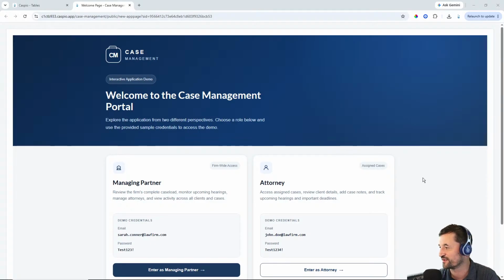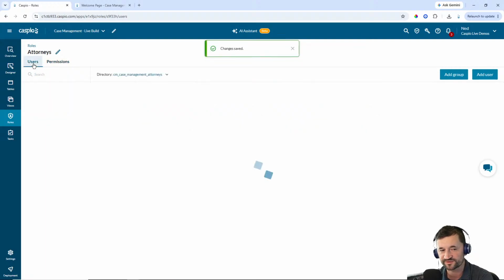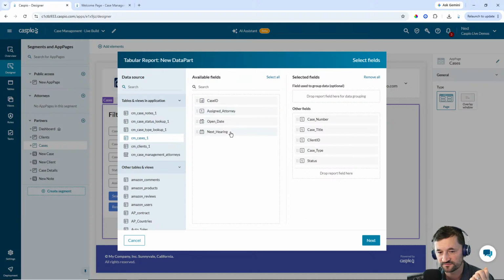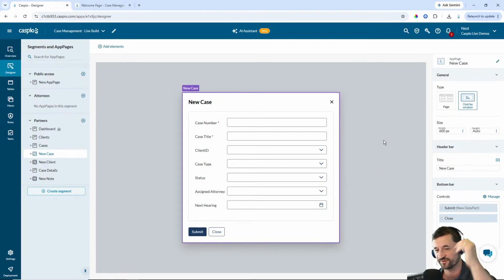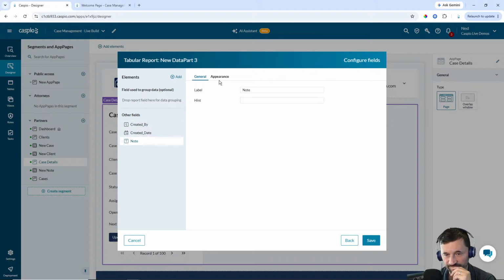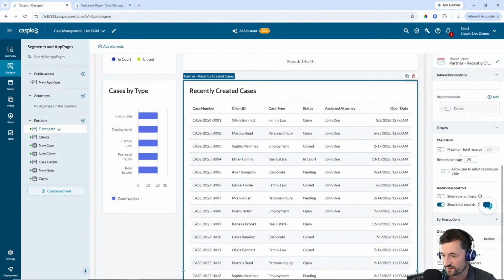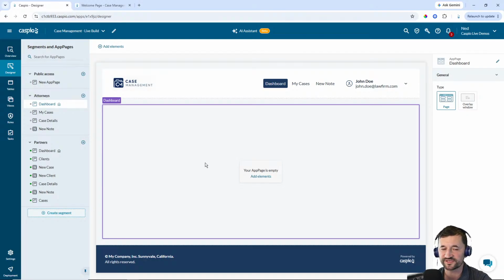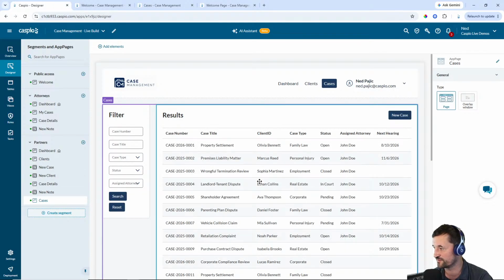Build a Legal Case Management App with No Code (2026)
⚖ Want to explore the Legal Case Management app we built during this Caspio Live session?

Join us as we build a Legal Case Management application from scratch using Caspio Flex, without writing code. During this live session, we'll configure secure user roles, create responsive forms and reports, and build dashboards that help legal teams organize clients, manage cases, track deadlines, assign attorneys, and monitor case progress. By the end of the session, you'll have a modern business application that demonstrates how quickly professional solutions can be built with Flex.